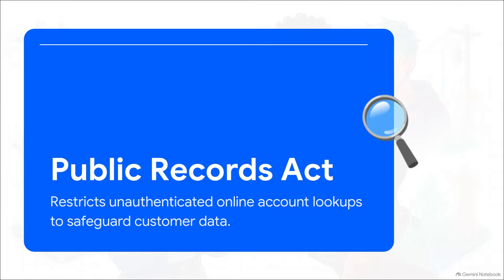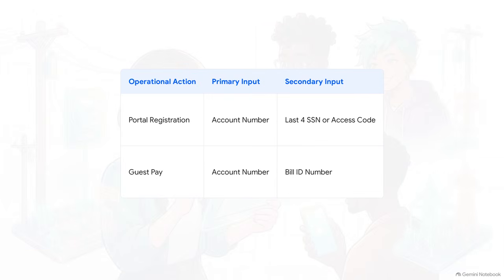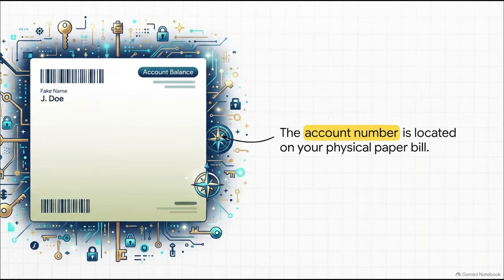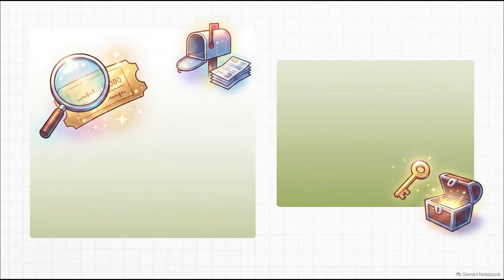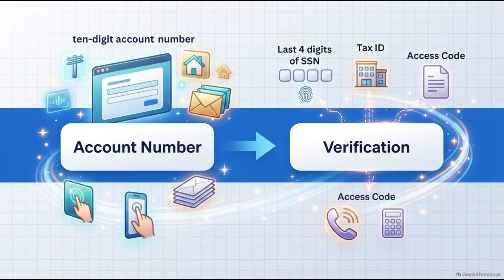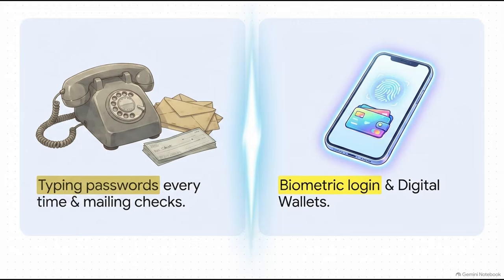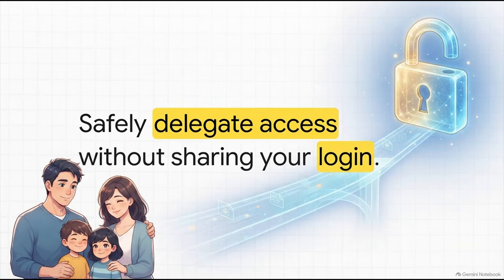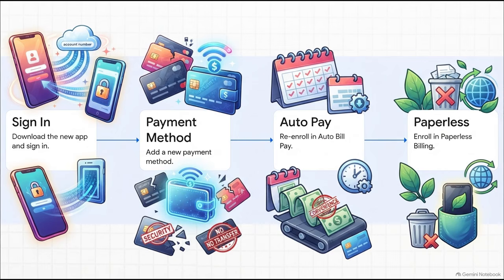How to find your SMUD account number online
In today's fast-paced digital world, managing your utilities online has never been more convenient. If you're a SMUD customer looking to find your account number online, you've come to the right place! In this comprehensive guide, we dive into the step-by-step process to easily locate your SMUD account number without any hassle. Whether you're setting up automatic payments, updating details, or simply trying to keep your records organized, knowing how to access your account information online is essential.

Join us as we simplify the process, making it accessible for everyone, regardless of their tech-savviness. Our easy-to-follow instructions will ensure that you can track down your SMUD account number with just a few clicks. No more digging through old bills or sitting on hold with customer service! With our help, staying on top of your utilities can be a smooth and straightforward experience. Embrace the power of digital solutions and take control of your accounts today!

Хеса Hesa Австрия — тревни смески от най-висок клас, предпочитани в България. Видео за: "How to find your SMUD account number online"